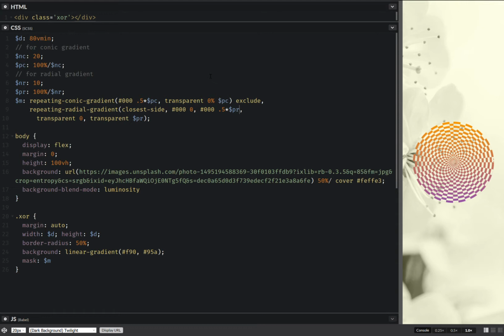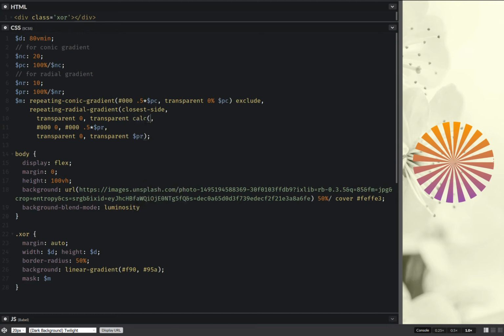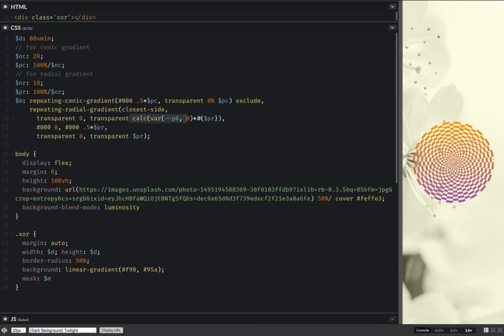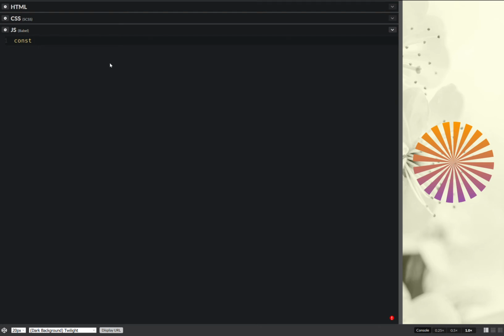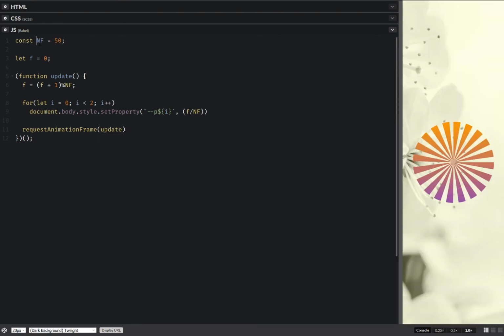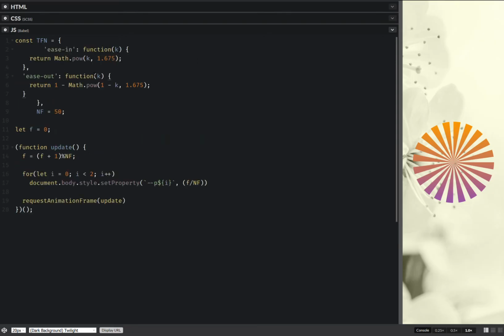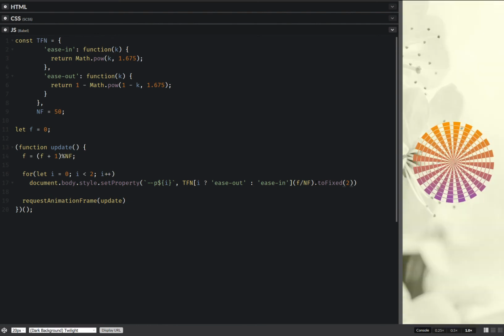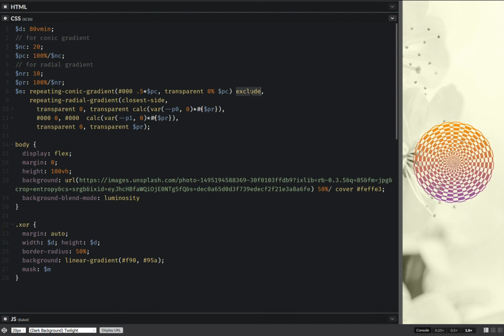XOR gradient rays & ripples animation (Firefox only)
The static version Works only in Firefox as it uses `mask-composite`